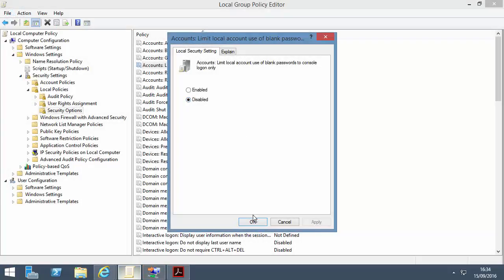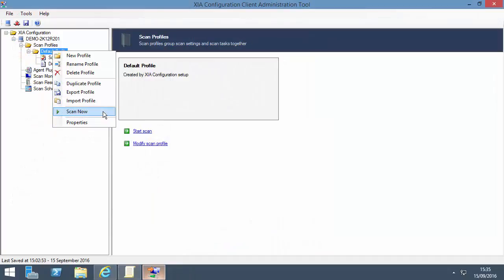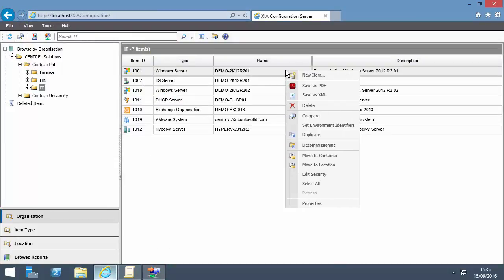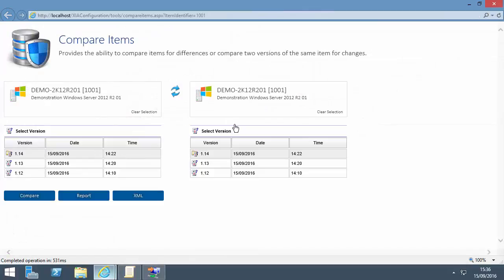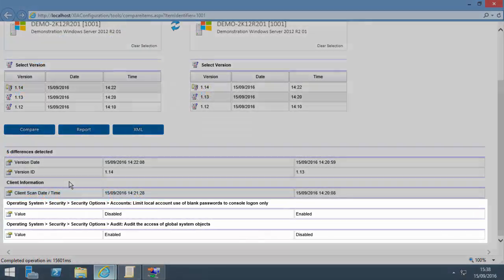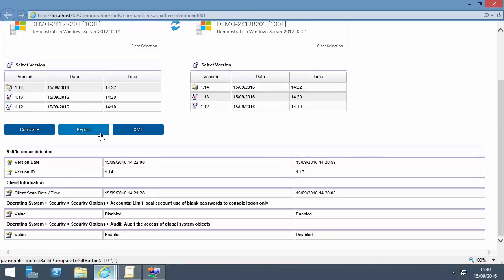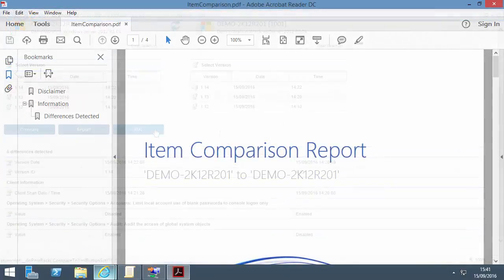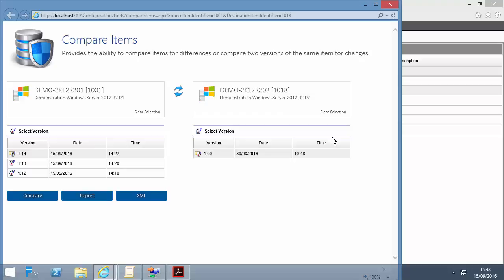Compare Two Computers Configuration